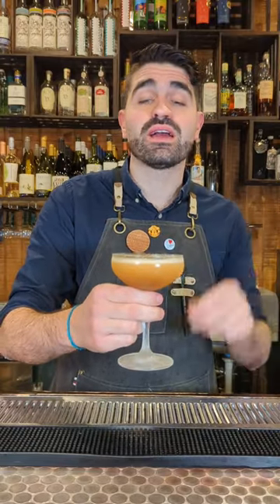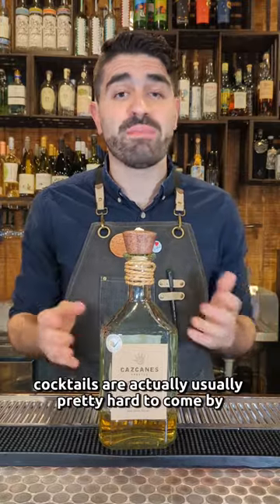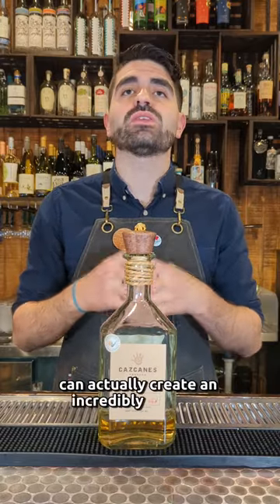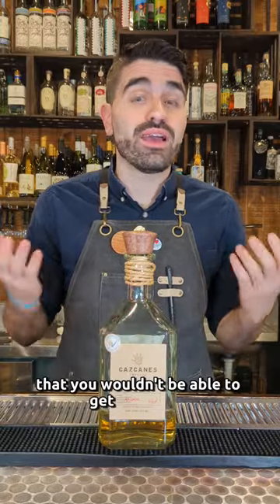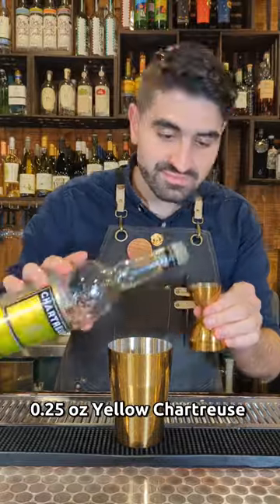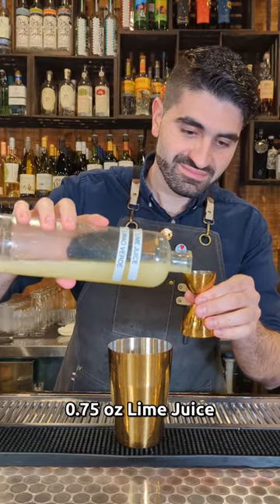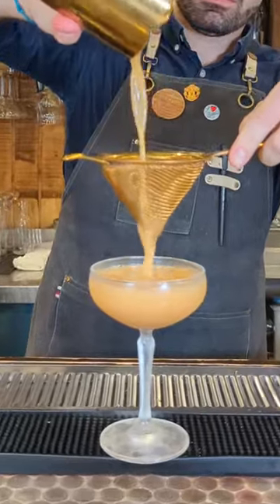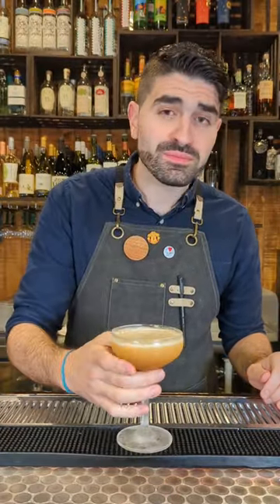Why Aren't Añejo Tequila Cocktails more common?